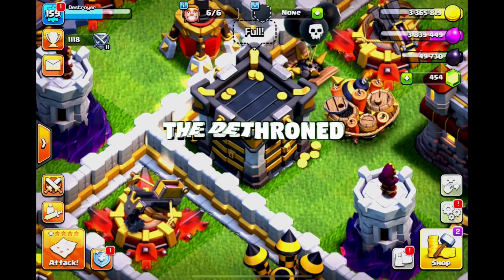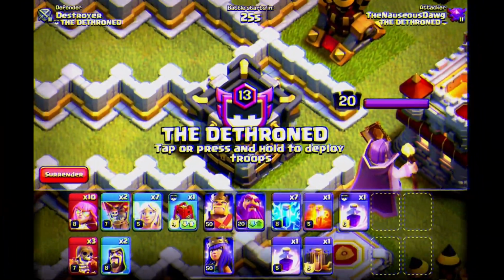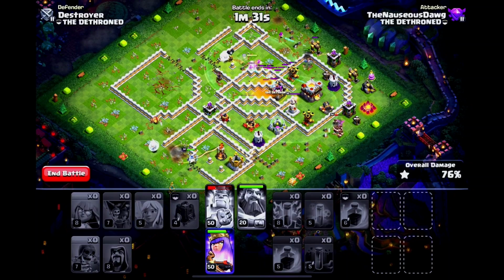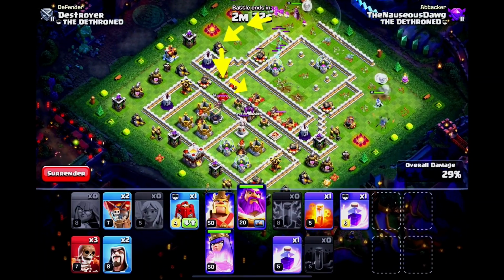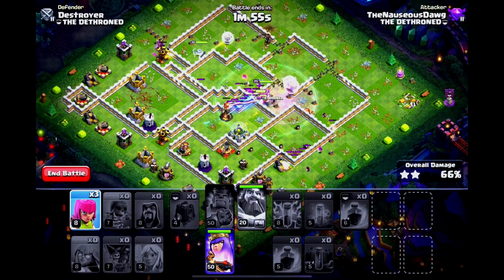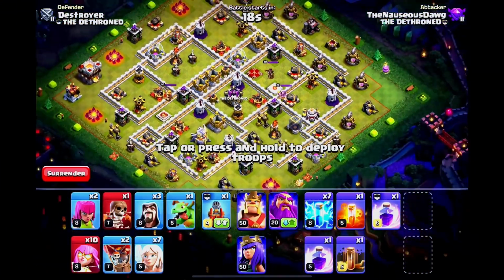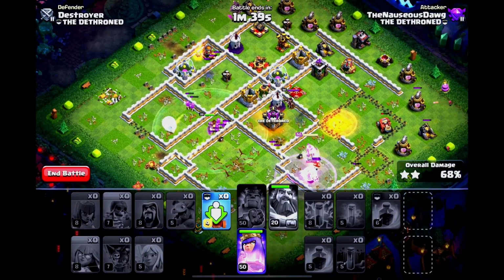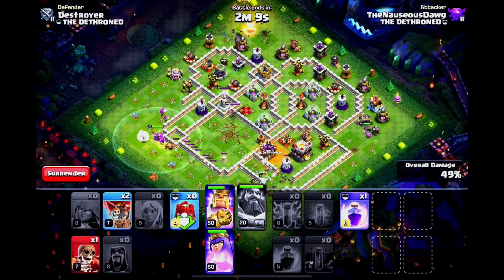TH11 Zap Super Archer Attack Strategy (2023) - Best TH11 War Attack | Clash Of Clans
TH11 zap Super Archer Attack Strategy! Best Town Hall 11 War Attack Strategy in Clash Of Clans

Hey in this video I'm going to teach you how to use the Zap Super Archer attack strategy at Th11. Super Archer has always been one of the most powerful super troop since townhall 11. It is also one of the easiest war attack strategies out there. I will give you all the tips and tricks on how to execute Zap Super Archer attack properly. We will attack 6 different war bases  in this video. Learn Zap Super Archer strategy today! watch till the end and become a master of this epic attack strategy.

Found this video helpful? I have more awesome TH11 content for you -

I hope you enjoyed this Super Archer Zap Attack Strategy guide.

Timestamps ⏰
00:00 Army overview/Troop composition
00:34 Attack 1 - tutorial
03:44 Attack 2 - low zap value!
05:54 Attack 3 - kill squad away from zap!
07:41 Attack 4 - flame flinger!
09:39 Attack 5 - predict the moves!
11:15 Attack 6 - zap enemy queen!
12:58 Endscreen